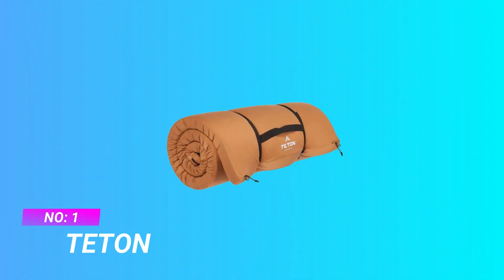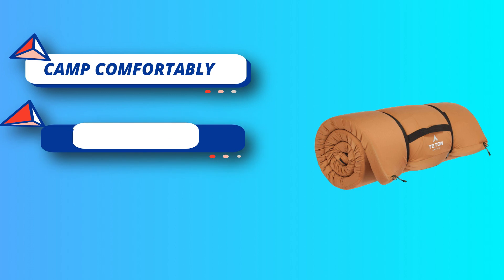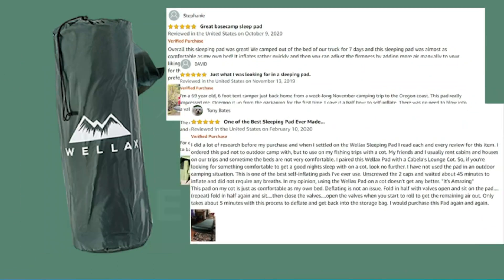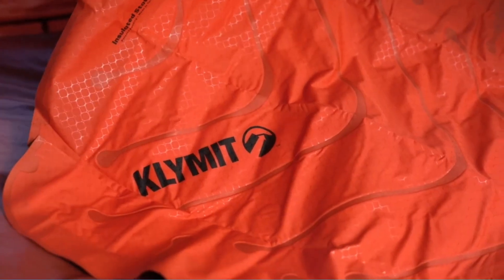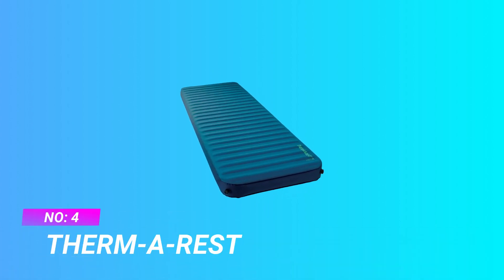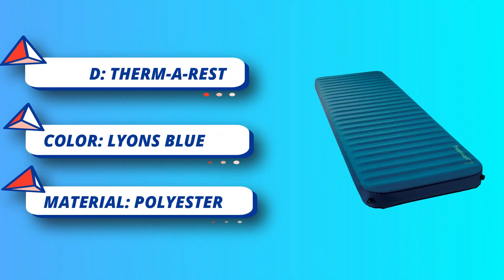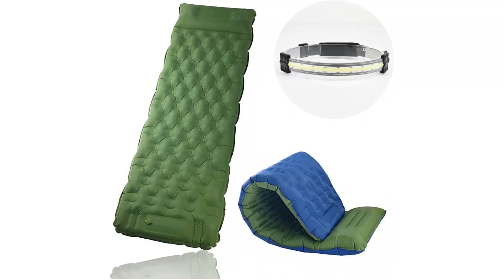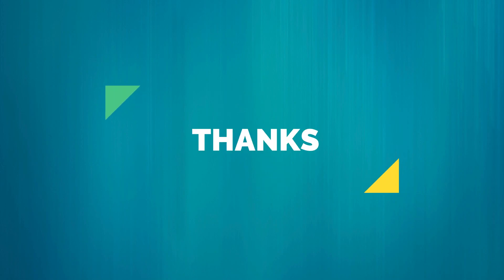Wirecutter Best Wool Sleeping Pad Wire & Cutter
Are you trying to buy the Wirecutter Best Wool Sleeping Pad? If so, we are happy to announce that your search landed you in the right place.
List of The Wirecutter Best Wool Sleeping Pad Expert Choice!
1.

2.

3.

4.

5.

Buying Guide

During our first testing round for this guide, in 2016, we spent a dozen hours sifting through the hundreds of items in this category to determine our testing lineup of 15 backpacking pads and car-camping pads. We scoured online reviews, collected informal opinions from a range of camping friends from Maine to Alaska, and sorted through the science and technology behind a solid night’s sleep under the stars.

We hope you enjoyed this video and found it helpful.
Our knowledgeable team conducts ongoing research to inform you of the top Wirecutter Best Wool Sleeping Pad available right now.
We've listed the top 5 Wirecutter Best Wool Sleeping Pad in an effort to help you save your precious time and money.
To determine the best budget Wirecutter Best Wool Sleeping Pad for you, our experts weigh the overall performance, design, usability, and features against their cost.
Please don't hesitate to let us know if you have any experience with Wirecutter Best Wool Sleeping Pad or if you think there is a better Wirecutter Best Wool Sleeping Pad that we haven't included in this list of video Wirecutter Best Wool Sleeping Pad We will gratefully consider your recommendation and include it in our list of the top five Wirecutter Best Wool Sleeping Pad

We'd like to clarify that we are a member of the Amazon Services LLC Associates Program. Your purchase means more to us than we could ever express.